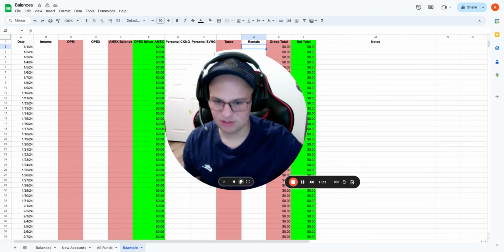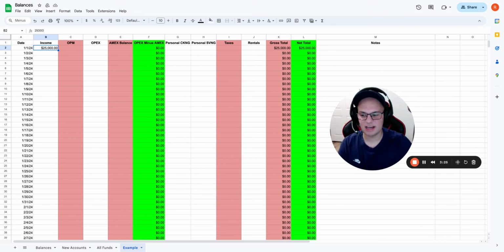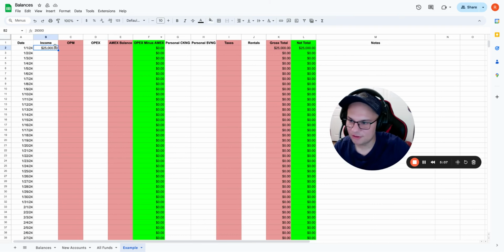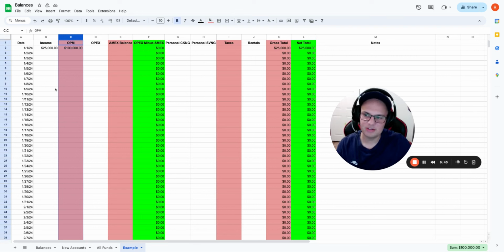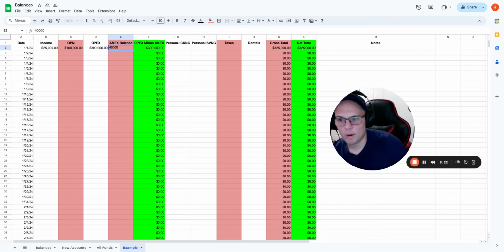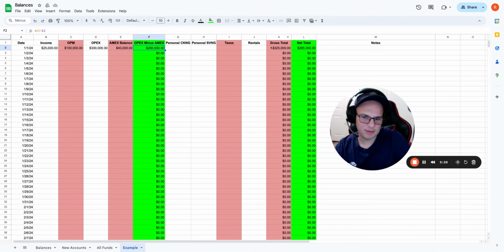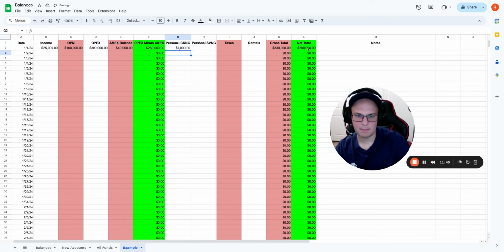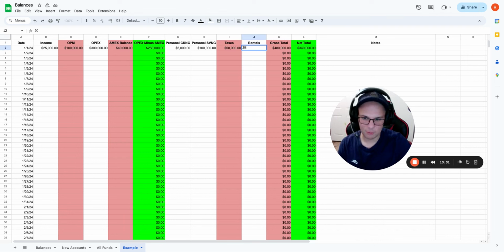How to Manage Your Money For Real Estate Investors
As a real estate investor, we know we make a lot of money flipping and wholesaling houses, but have you ever looked at your bank account and wondered where that money went? If so, this video is for you.

Want to join the coaching program that I am in at Future Flipper?

Looking to buy or sell a home in Las Vegas, NV? Click the link below and I'll reach out to you!